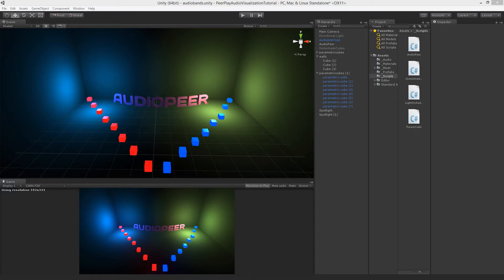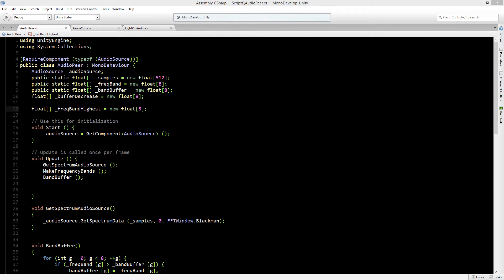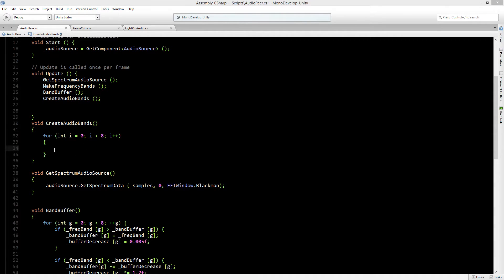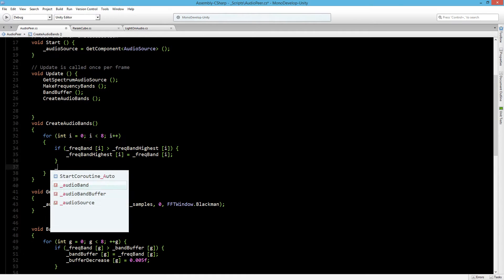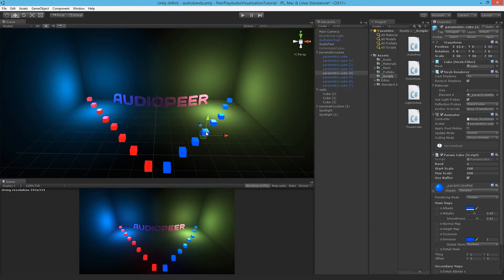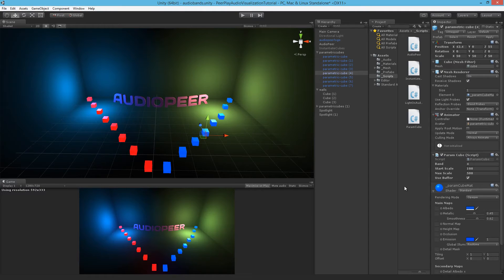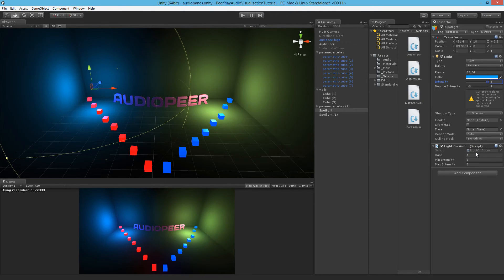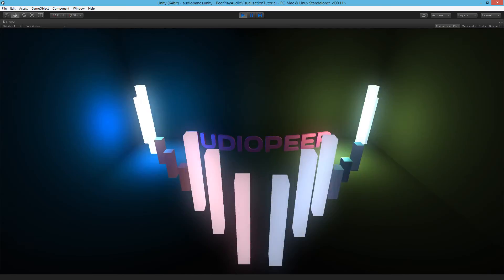Audio Visualization - Unity/C# Tutorial [Part 6 - Ranged Usable Values]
A new tutorial series by Peer Play, made by Peter Olthof.

Learn how to code your own music visualizer using c#.
In these series you will learn how to:
- use Fast Fourier Transform (FFT)
- Visualize music into gameobjects
- Scripting buffers for visualisation
- Applying scripts to models, lights, transforms, camera, and shaders.